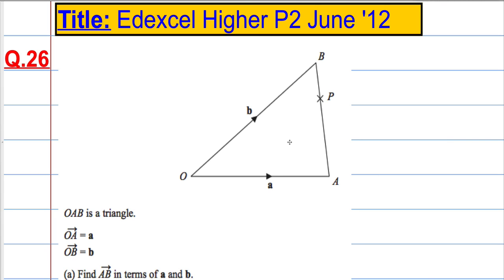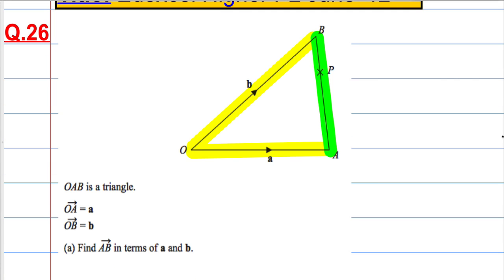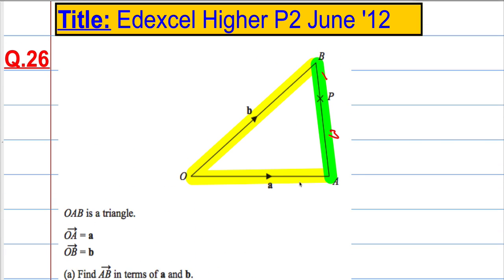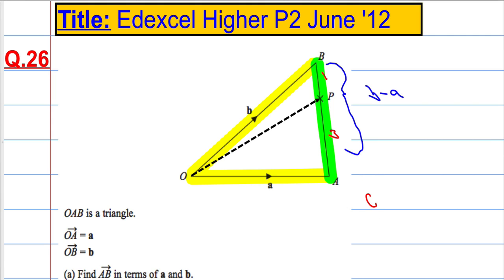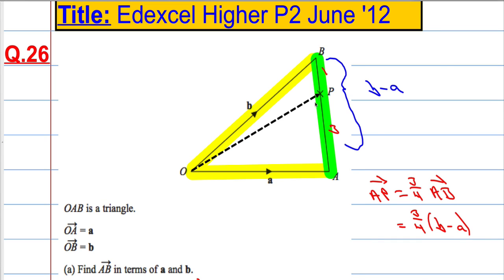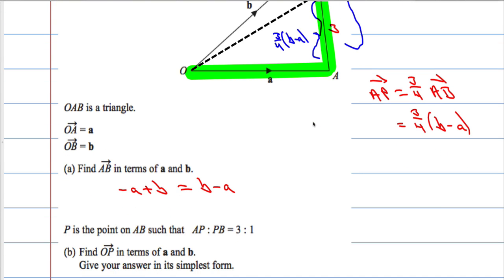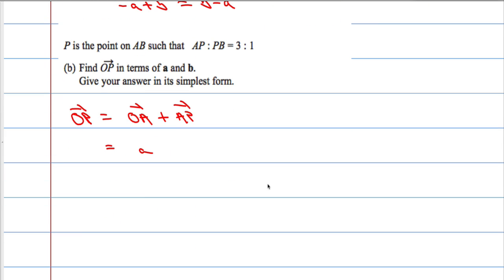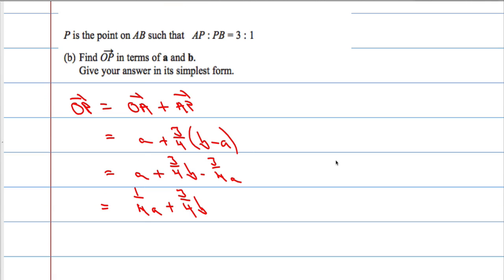Edexcel Higher P2 June 2012 Q26